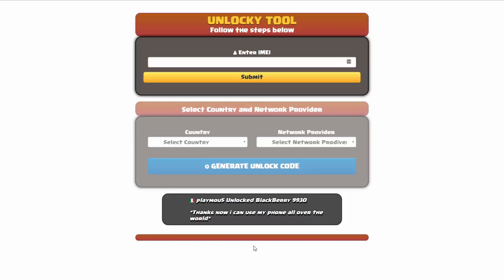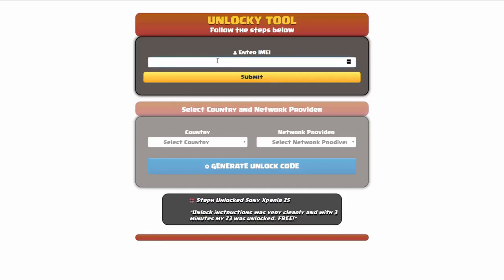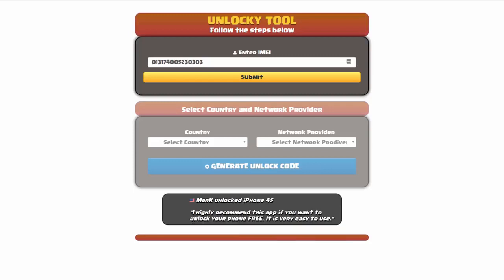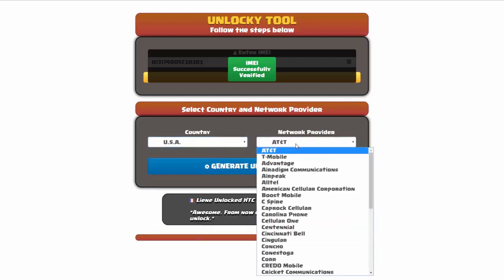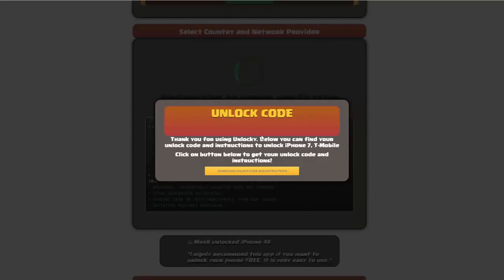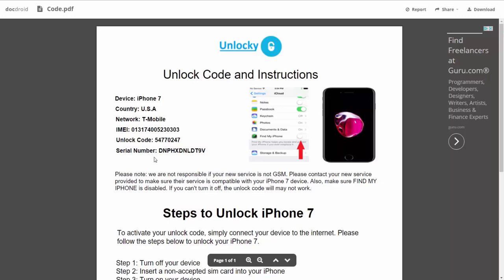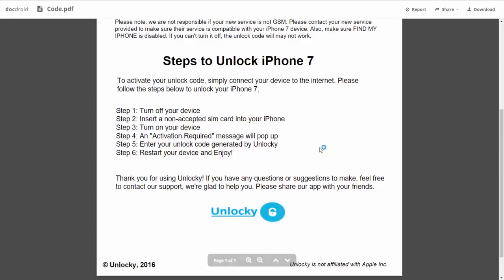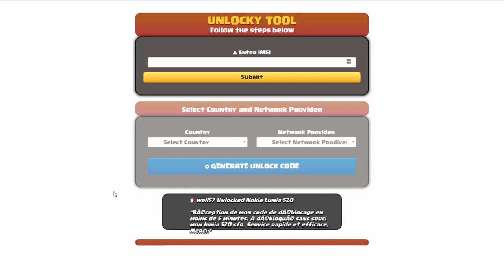Unlock HMD Key by Unlock Tool - 100% FREE & INSTANT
Unlocky helps you unlock HMD Key almost instantly by generating a FREE unlock code based on your device's IMEI, and it works with ALL CARRIERS worldwide. Access Unlocky below:

🌟 Unlocky Tool Highlights:
- Free and Fast: Say goodbye to hefty fees! Unlocky Tool is completely FREE, and you can generate your unlock code in just under 3 minutes using your device's IMEI.

- Permanent Unlock: Enjoy the freedom of using any SIM card on your HMD device permanently. No more restrictions – Unlocky Tool ensures a long-lasting solution.

- Easy-to-Use: No technical expertise required! Unlocky Tool's user-friendly interface makes the unlocking process a breeze for everyone.

- Data Safety: Worried about losing your precious data? Fear not! Unlocky Tool guarantees a secure and smooth unlocking process without any data loss.

- Works with Blacklisted IMEIs: Unlocky Tool is a game-changer! Even if your device's IMEI is blacklisted, this tool can unlock your HMD Key without any issues.

- Warranty Preserved: Concerned about voiding your warranty? Unlocky Tool ensures that your warranty remains intact throughout the unlocking process.

🛠️ How to Unlock HMD Key using Unlocky Tool:

to access the Unlocky Tool website.
Step 2: Enter your IMEI number.
Step 3: Select your network carrier.
Step 4: Click on "Generate Unlock Code."
Step 5: Follow the on-screen instructions to complete the process.
Step 6: Insert a non-supported SIM card into your device.
Step 7: Enter the unlock code provided by Unlocky Tool.
Step 8: Voila! Your HMD is now unlocked and ready for any carrier.

P.S. Remember to check your carrier's unlocking policy before proceeding.